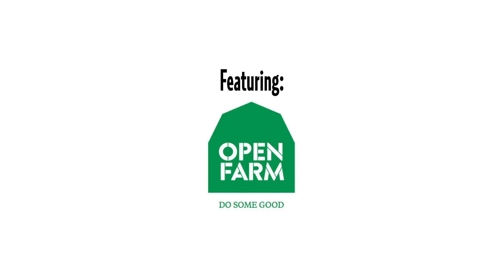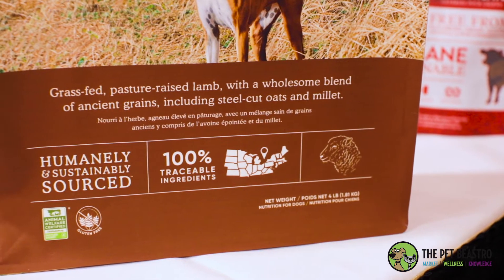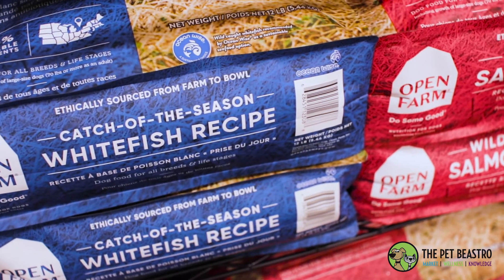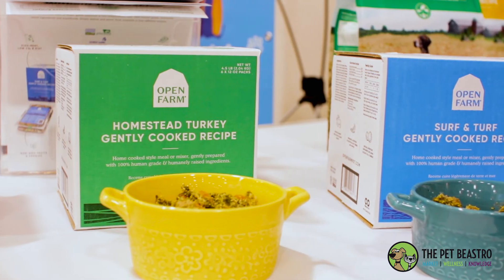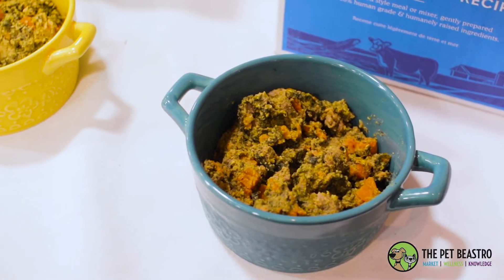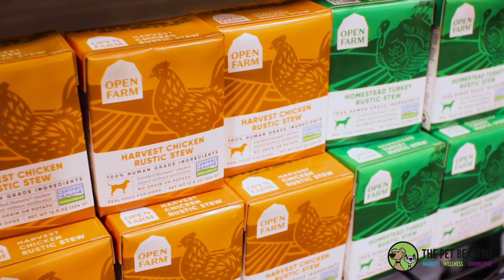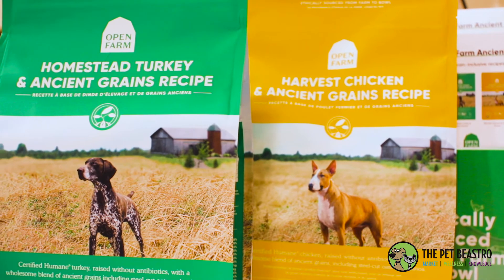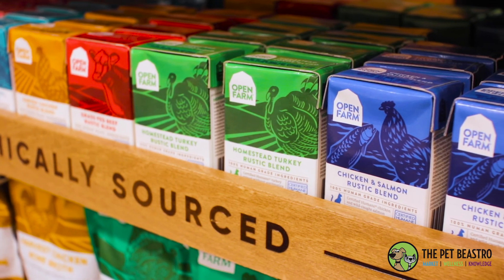Open Farm Interview: Where Their Ingredients Are Sourced & Transparency For Your Cat or Dogs Health.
Open Farm is more than pet food. Their premium quality recipes start with the world’s best ingredients. From sourcing through to production, they are committed to delivering premium nutrition that meets the highest standard of quality & care.
They have wholesome Ingredients. They go to great lengths to source the world’s best ingredients. Their meats are sourced from high welfare family farms that are antibiotic and growth hormone-free and their fruits & veggies are exclusively non-GMO.